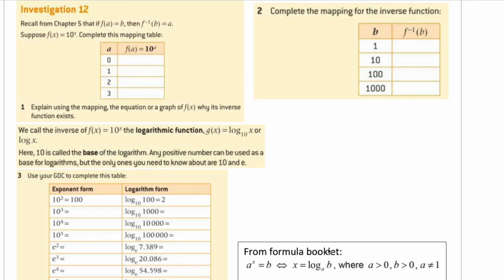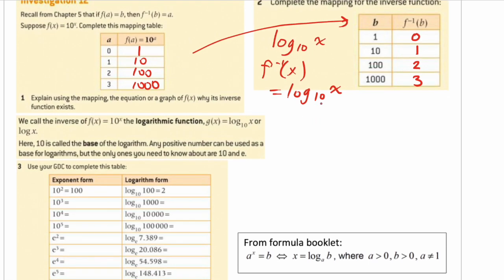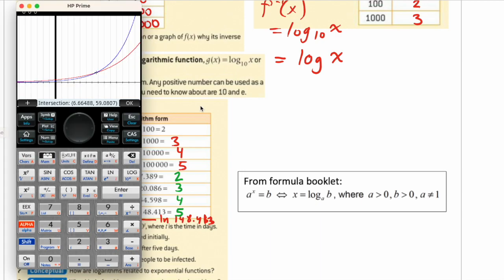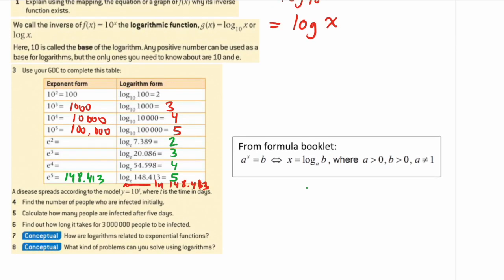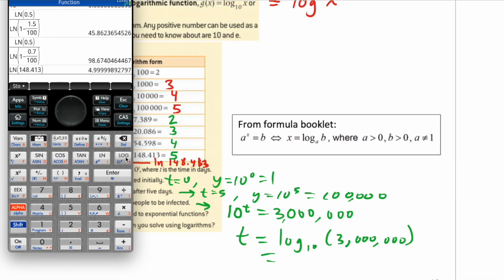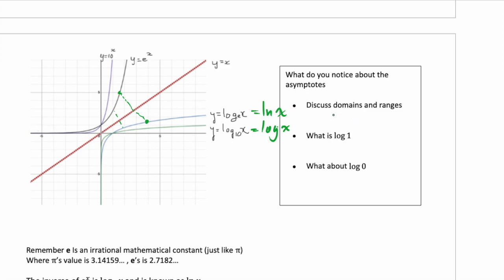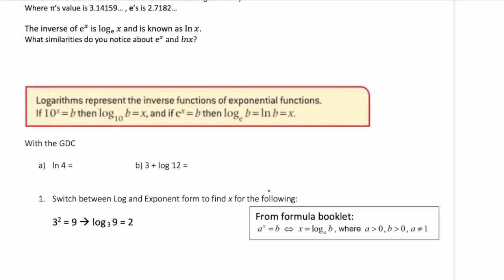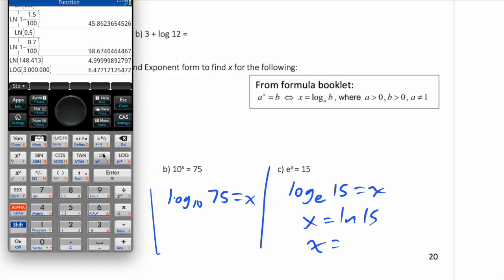Intro to Logarithms